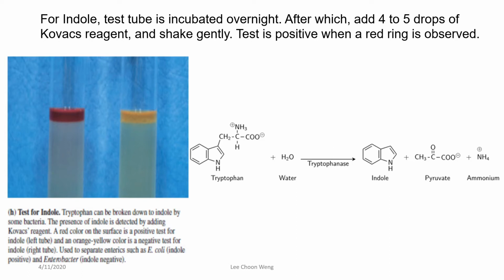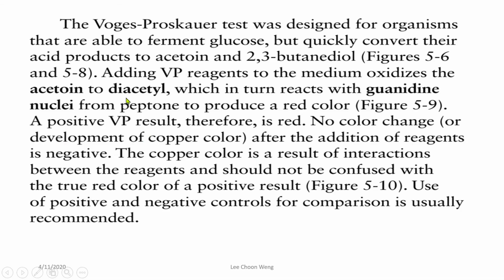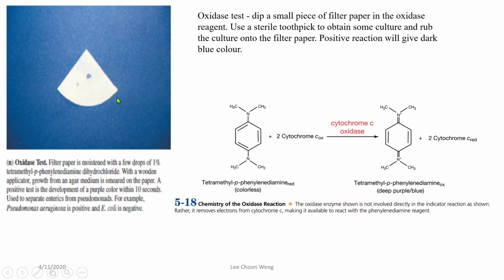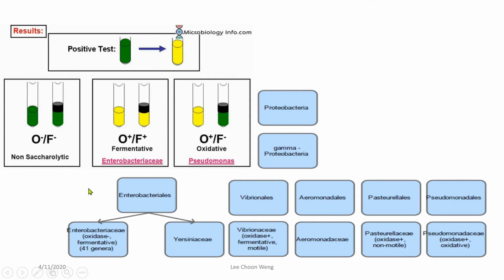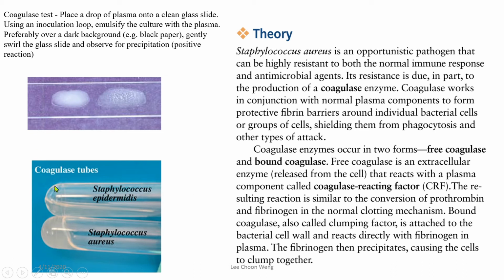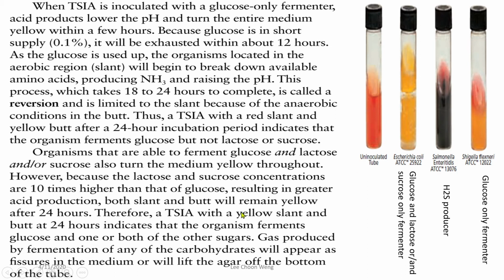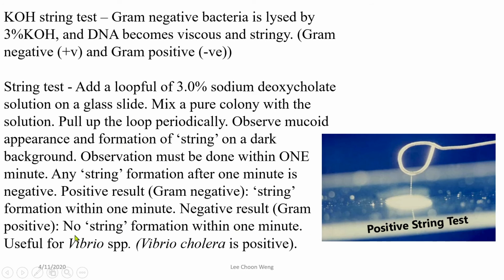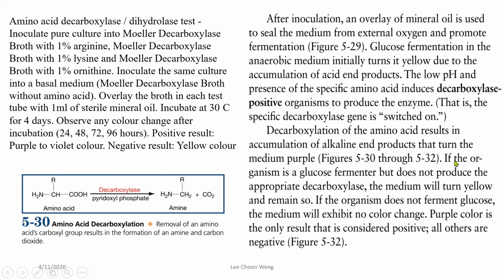SIR2005: Principles of selected biochemical tests for bacterial identification